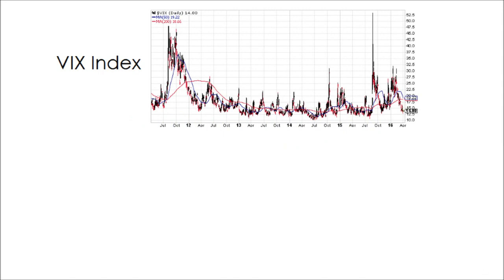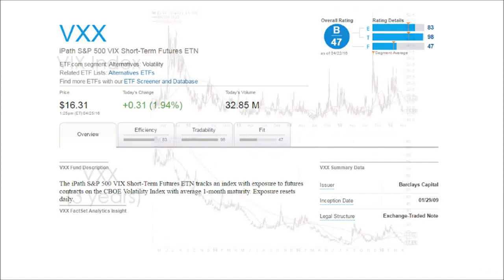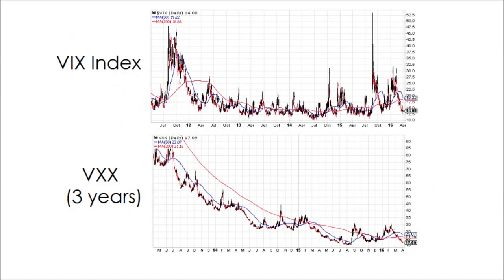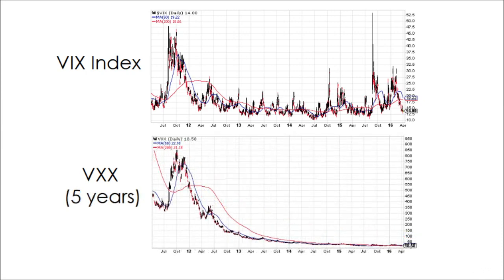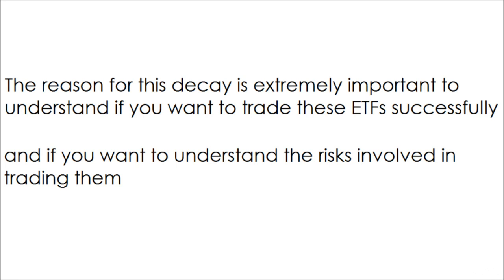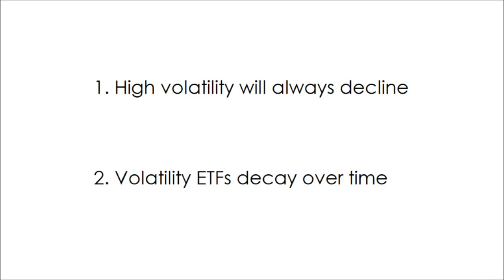How to Profit From Stock Market Volatility – Lec 1 Introduction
About this course:
The key to making money from volatility trading consistently is to simply take advantage of volatility when it's high. If we wait long enough and manage our risk properly, we should be able to make money on every single trade we make. If we bet on a stock, we never know what its long term direction will be with any certainty. If we get the direction wrong, we'll lose money. Volatility trading is different. We always know the long term direction is down. It's impossible to get it wrong!

Trading Strategies:
Finally, before you place your volatility trade, it's important to know if you're facing a recession, or just a short term pullback in a bull market. A short term pullback is usually over in a few weeks. If a recession unfolds, you'll want to wait for higher VIX levels before placing your trade and expect to be in the trade much longer. How much longer depends on the situation. Fortunately, you won't need a full market recovery for volatility to drop. Once the market settles down, your trade will become profitable. Throughout the course, I'll show you some of things to watch out for, and some of the techniques I use for analyzing volatility trades. We'll go over the difference between short term pull backs and recessions and I'll walk you through the volatility events from 2016. Finally, I'll show you how to set up your first trade and give you some methods for managing your risk.

• Learn how to make money every single year consistently
• Learn how to use ETF decay to your advantage
• Use the VIX ETFs to put 2 extremely powerful fundamental factors in your favor
• Take advantage of profitable situations when the stock market presents them
• Learn how to tell the difference between short term pullbacks and recessions
• Understand what the VIX is and what it measures
• Learn effective risk management techniques
• Understand examples of past volatility events and compare them to new situtations
• Understand examples of past volatility events and compare them to new situations

• Stock and options trading experience is useful, but not necessary
• You will need a computer and internet connection
• You will need a broker with a live or practice account that allows short selling and the ability to purchase options

Who this course is for:
• This course is for investors or traders who want to add a new trading strategy to their arsenal

(Links)

 About Our Channel:

♥ Udemy will give you the course you like, which course you like, write in the comment section below, we'll upload this course as soon as possible.